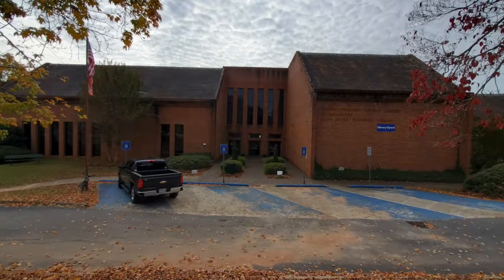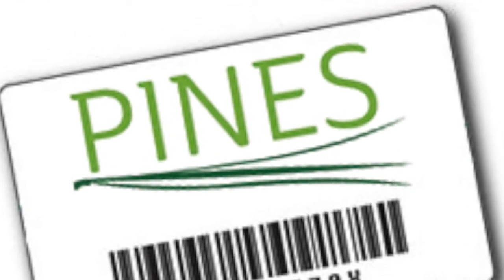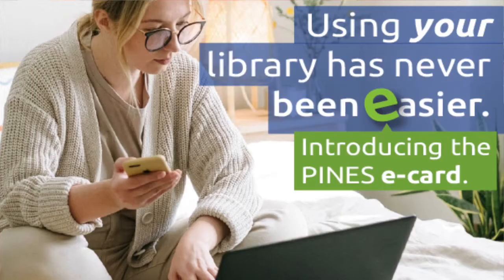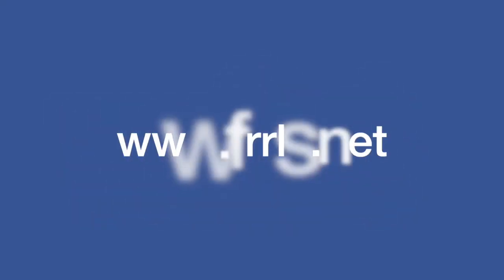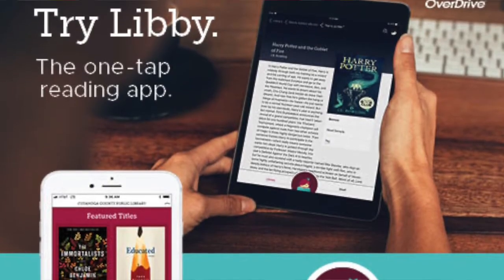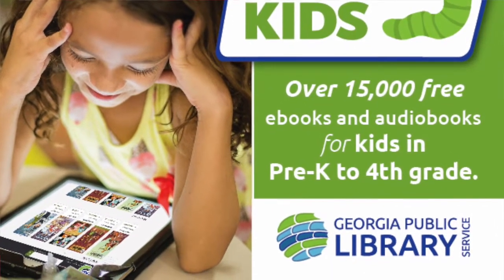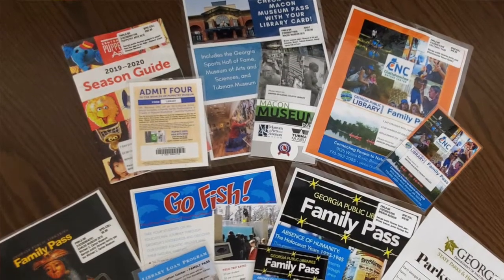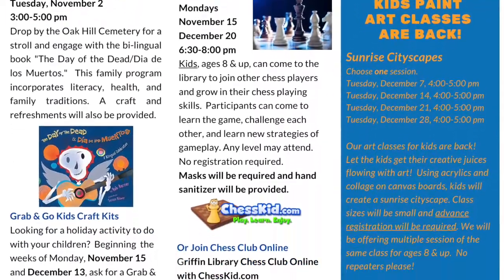Griffin Spalding County Library Resources